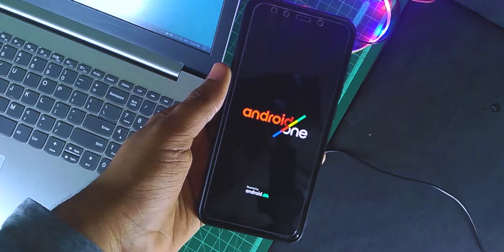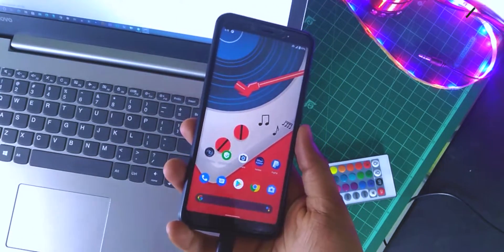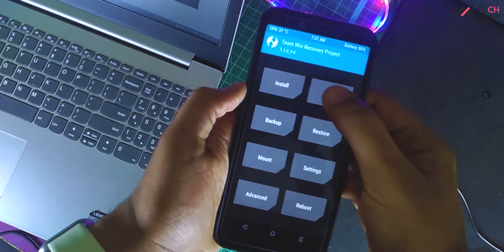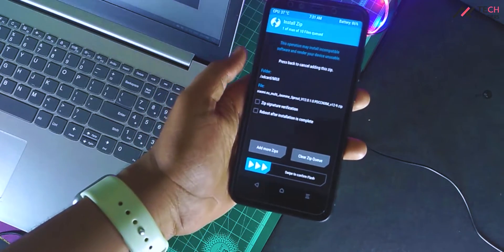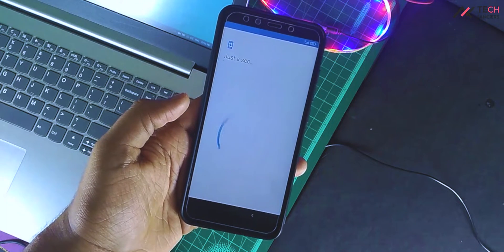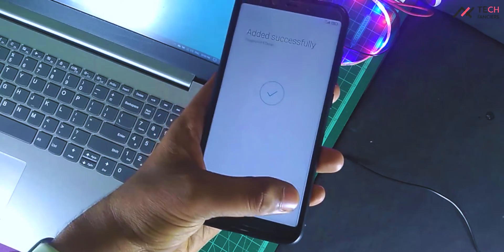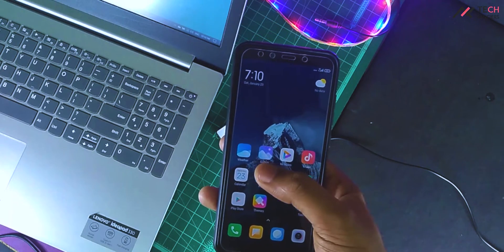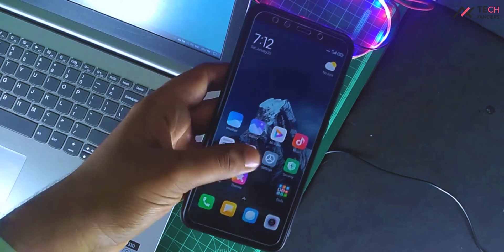XIAOMI MI A2 - EP 10: Install Stable MIUI 12 on MI A2 (Jasmine_Sprout) + Preview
XIAOMI MI A2 - EP 10: Install Stable MIUI 12 on MI A2 (Jasmine_Sprout) | Install MIUI on Mi A2 | Easy way to Install MIUI on Mi A2 | Jasmine Sprout | MIUI on Android One device | Stable MIUI Rom for Mi A2

Hey there, how are you doing? This is kali from TechFanciers. You have unlocked your device, installed custom ROM but bored with your stock android experience. Now you want to go to MIUI. That's actually a bad decision. But hey, you can try it. So, in this video we will see how to install MIUI 12 on Mi A2 which is an android one device. So, let's get started.

This series/video is not made for any promotion/advertisement. In case, If you would like to support me financially?

Time Stamps:

00:00 Introduction
00:26 Title Card
00:37 Which MIUI
00:48 Procedure
03:08 Post Installation
03:40 MIUI Booting!
04:21 FRP Setup
06:14 Setup Completed
06:19 Preview
07:30 About Device
07:53 What I am going to do?